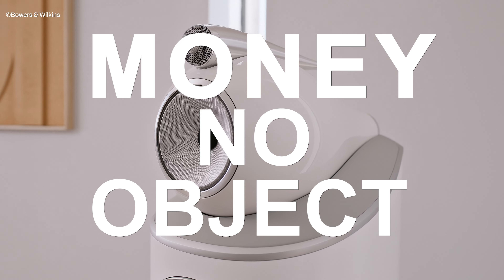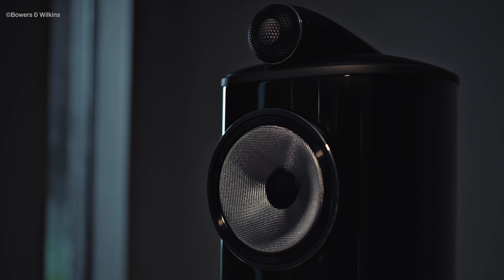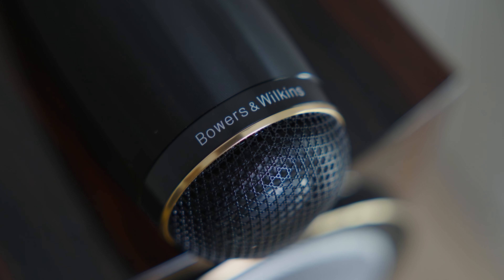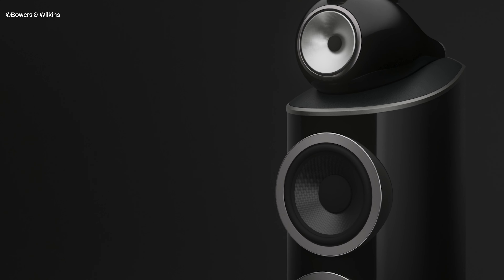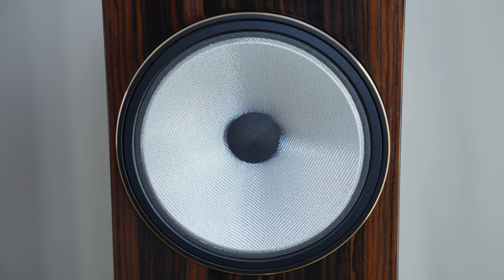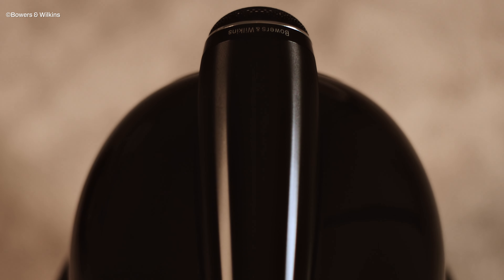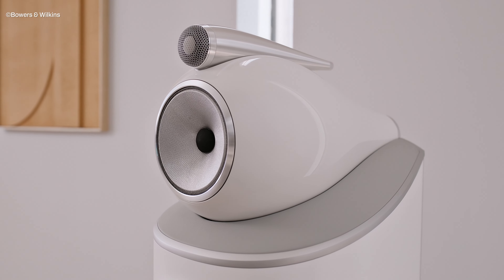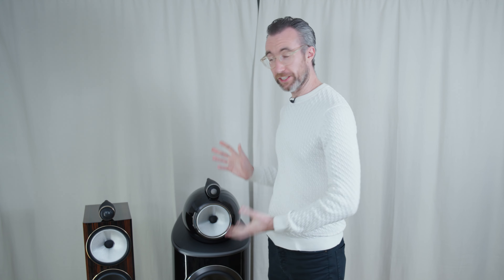Money No Object: Bowers & Wilkins 700 Series Signature and 801 Series Diamond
We love to give practical buying advice on the latest gadgets, here at TechRadar. But sometimes what we love more is to indulge in the most ridiculous, high-end, cutting-edge, luxurious tech on the planet. That's what we bring you in these Money no object columns.

Listen to Andy Kerr, director of product marketing and communications at @bowerswilkins Bowers & Wilkins, and Matthew Bolton, managing editor of Home Entertainment at TechRadar, compare Bowers & Wilkins’ 700 Series Signature flagship speaker to the equivalent headline model in its 801 Series Diamond to learn more about all the differences between their respective $9,000 and $55,000 price tags.

00:00 intro Money No Object
00:13 Bowers & Wilkins 700 Series Signature and 801 Series Diamond
01:29 Bowers & Wilkins 700 Series Signature
03:06 PRICE
03:52 What's DATUK
05:35 "Nobody buys a pair of loudspeakers to listen to loudspeakers"
06:40 "The perfect loudspeaker is..."
07:45 Bowers & Wilkins 801 Series Diamond
08:40 what soundtracks were recorded with Bowers & Wilkins loudspeakers
09:28 Tweeter design
10:20 Diamond inside the speaker
11:40 different purposes